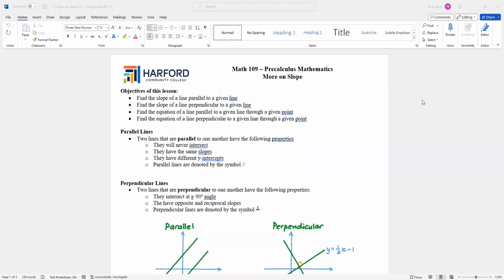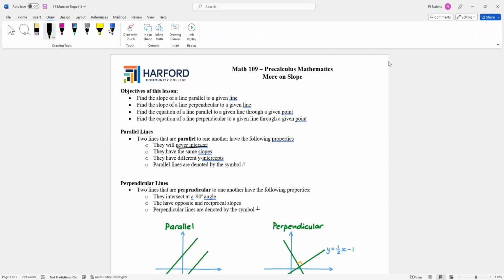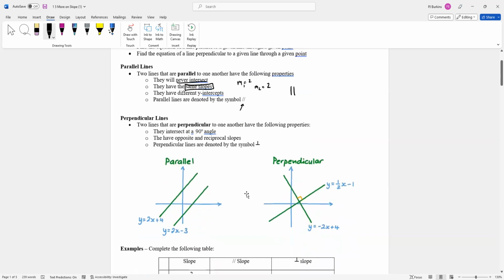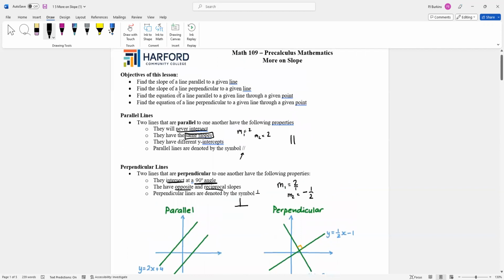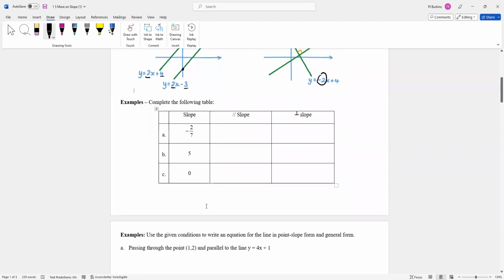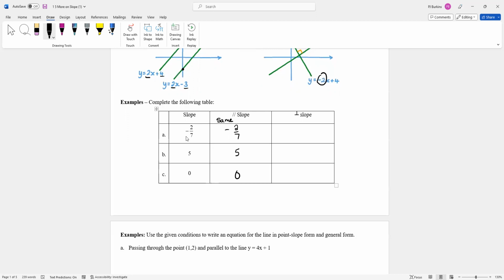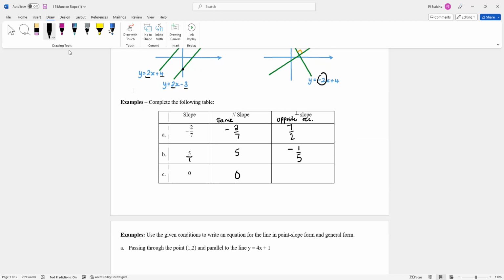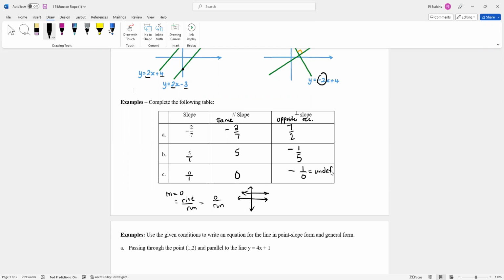1 5 1 More on Slopes